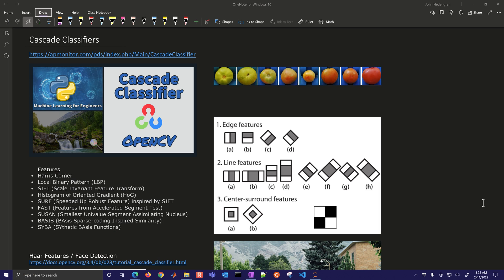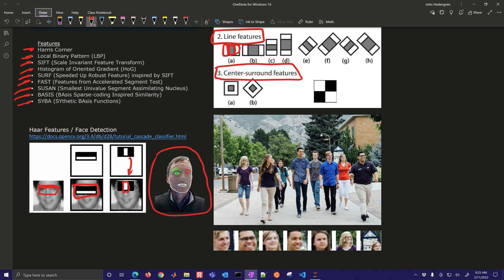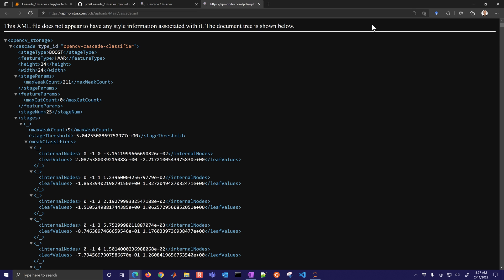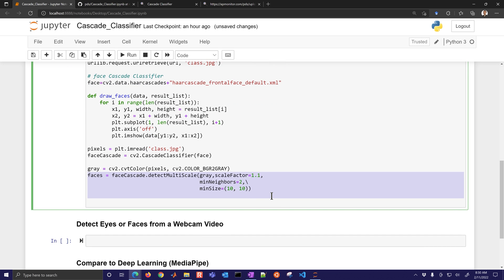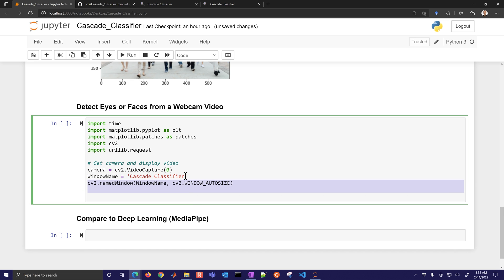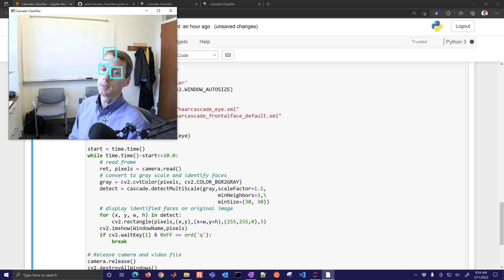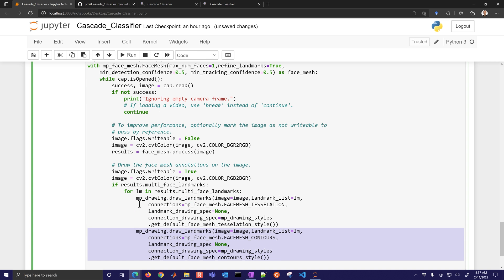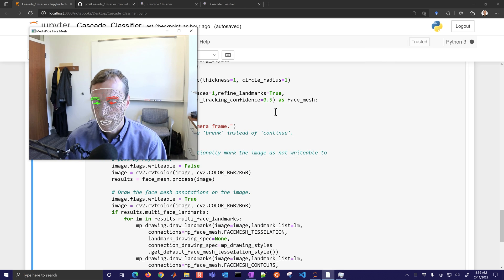Cascade Classifier 👤 Face Detection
Computer vision is how computers automate tasks that mimic human response to visual information. Image features such as points, edges, or patterns are used to identify an object in an image. A cascade classifier uses these visual cues as features to determine if an object is in the image, such as a face.

Image Features
A feature is a piece of information about the content of an image typically about whether a certain region of the image has certain properties. Features can be identified by color, shape, or size of the object.

Features may also be characteristics of the general neighborhood or specific to a small region. Changes from frame to frame in image sequences may also be important features to detect a moving object relative to the surroundings. More broadly a feature is any piece of information which is relevant for solving the computational task related to a certain application. This is the same sense as a feature in machine learning and pattern recognition generally, though image processing has a very sophisticated collection of features. The feature concept is very general and the choice of features in a particular computer vision system may be highly dependent on the specific problem at hand.

Harris Corner
Local Binary Pattern (LBP)
SIFT (Scale Invariant Feature Transform)
Histogram of Oriented Gradient (HoG)
SURF (Speeded Up Robust Feature) inspired by SIFT
FAST (Features from Accelerated Segment Test)
SUSAN (Smallest Univalue Segment Assimilating Nucleus)
BASIS (BAsis Sparse-coding Inspired Similarity)
SYBA (SYthetic BAsis Functions)

Haar-like Features
A Haar-like feature considers adjacent rectangular regions at a specific location in a detection window, sums up the pixel intensities in each region and calculates the difference between these sums. This modified feature set is called 2-rectangle feature. Viola and Jones also defined 3-rectangle features and 4-rectangle features. The detection approach was proposed by Viola and Jones in 2001: Rapid Object Detection using a Boosted Cascade of Simple Features.

The values indicate certain characteristics of a particular area of the image. Each feature type can indicate the existence (or absence) of certain characteristics in the image, such as edges or changes in texture. For example, a 2-rectangle feature can indicate where the border lies between a dark region and a light region.

Haar Cascade Classifier
Cascading is a particular case of ensemble learning based on the concatenation of several classifiers, using all information collected from the output from a given classifier as additional information for the next classifier in the cascade. Unlike voting or stacking ensembles (multiexpert systems), cascading is a multistage method.

Cascading classifiers are trained with positive sample views of a particular object and arbitrary negative images of the same size. After the classifier is trained it can be applied to a region of an image and detect the object in question. To search for the object in the entire frame, the search window can be moved across the image and check every location for the classifier. This process is most commonly used in image processing for object detection and tracking, primarily facial detection and recognition.

Cascades are usually done through cost-aware AdaBoost. The sensitivity threshold (0.8 in our example) can be adjusted so that there is close to 100% true positives and some false positives. The procedure can then be started again for stage 2, until the desired accuracy/computation time is reached.

After the initial algorithm, it was understood that training the cascade as a whole can be optimized, to achieve a desired true detection rate with minimal complexity. Examples of such algorithms are RCBoost, ECBoost or RCECBoost. In their most basic versions, they can be understood as choosing, at each step, between adding a stage or adding a weak learner to a previous stage, whichever is less costly, until the desired accuracy has been reached. Every stage of the classifier cannot have a detection rate (sensitivity) below the desired rate, so this is a constrained optimization problem. To be precise, the total sensitivity is the product of stage sensitivities.